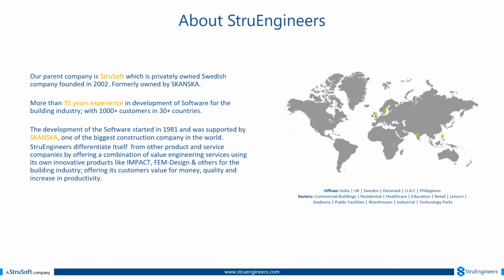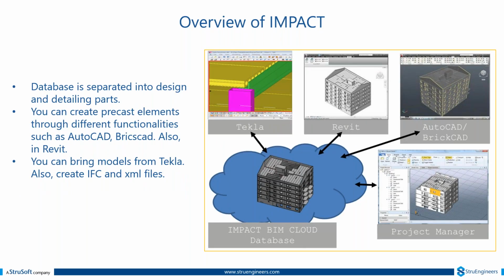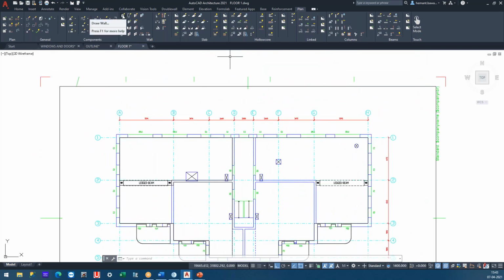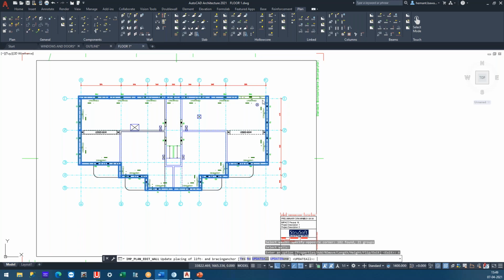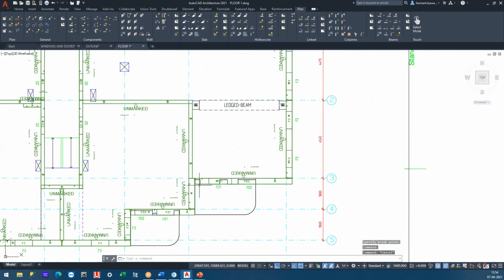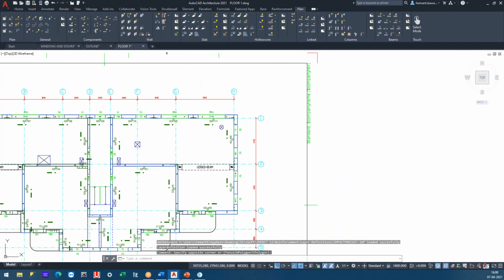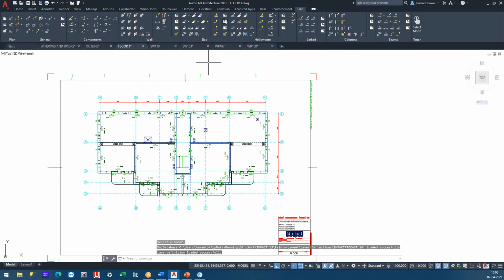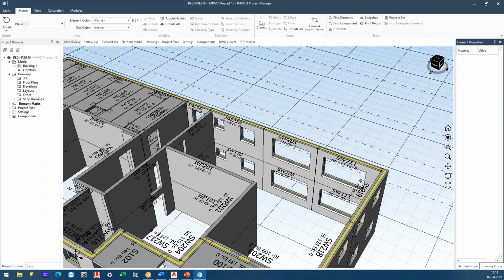How to generate 3D model and automatic Shop Drawings from IMPACT BIM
StruEngineers India Pvt Ltd organized the webinar on 'How to generate 3D model and automatic shop drawings using IMPACT BIM?'.

Webinar key highlights
-Quick 3D modeling using Impact Software
-Various Element support
-Fast generation of multiple Shop drawings
-Less rework and less chances of mistakes
-Cloud based environment
-User Friendly
-Implementation and handholding Support

StruEngineers can bring considerable expertise to bear on your precast or reinforced concrete project, from design and manufacture to planning and project management, and full BIM implementation. We are supported by the powerful software platforms and development teams of our parent company, StruSoft.